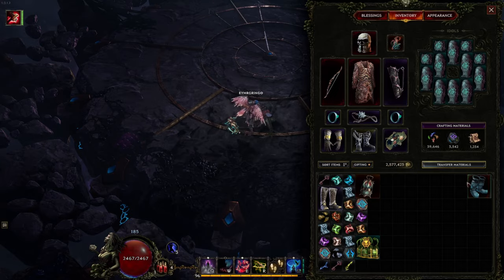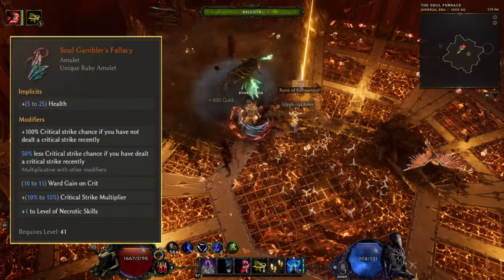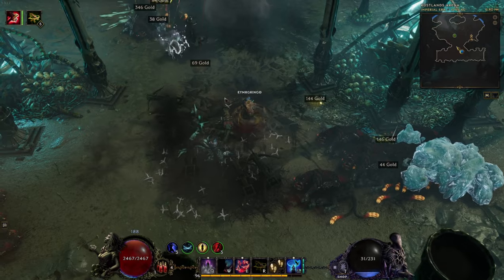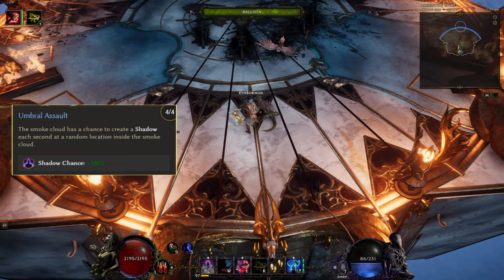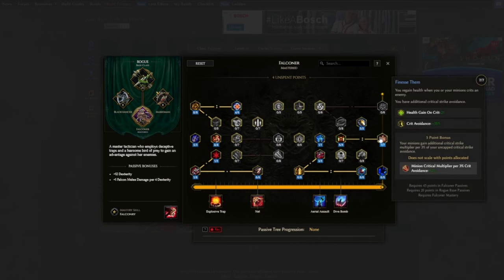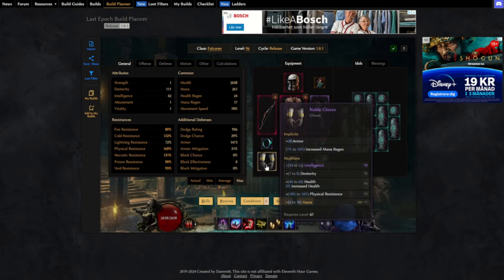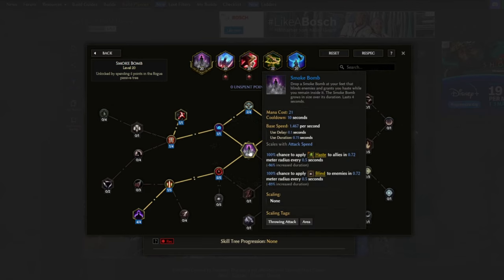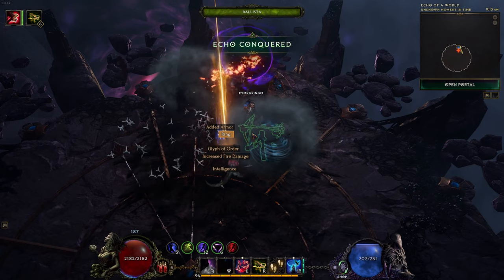SUPER STRONG!! Turret Ballista Falconer Build Guide | Last Epoch | LE Builds | 1.0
Finaly its here! a Ballista build thats acually good! fast, great damage and clear. basicly this got it all!
▶ Build Planner:
Timestamps:
0:00 - Intro
1:00 - How it works
5:19 - Gear & Uniques
8:56 - Stats to look for
9:38 - Idols
9:52 - Improvments to the build
11:09 - Idols
11:34 - Ballista
12:16 - Aerial Assault
14:17 - Dive Bomb
13:06 - Falconry
15:32 - Smoke Bomb
16:13 - Passive Skill Tree & Lootfilter
16:33 - Ending
| Last Epoch  | LE Builds | Build Guide | Last Epoch Builds | 1.0 | Multiplayer | Falconer | Minion Build | Ballista build